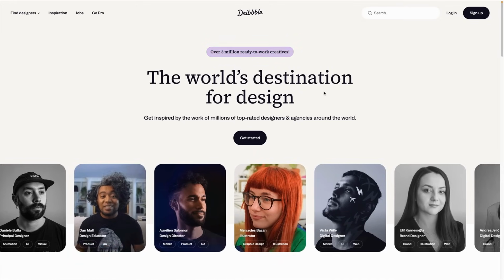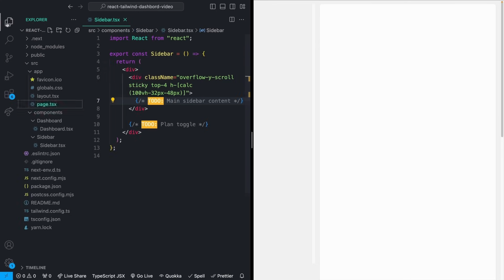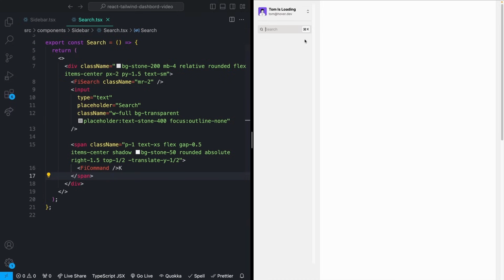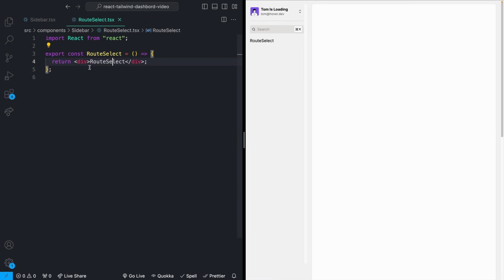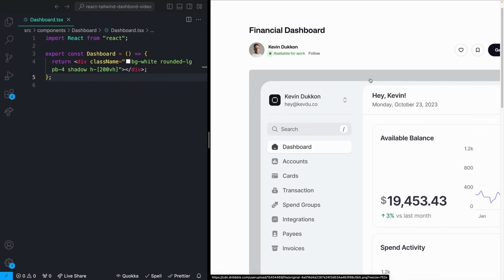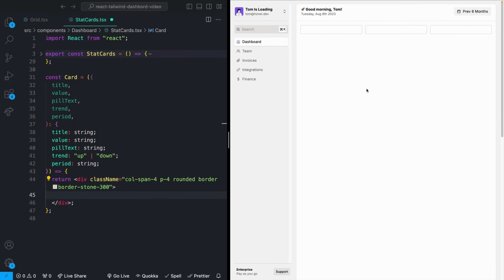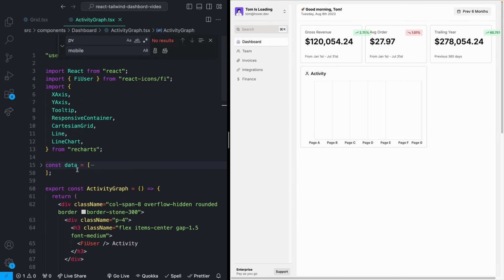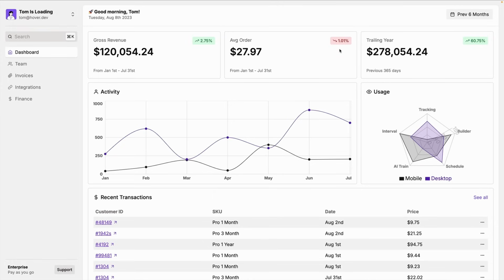How to Build (Good) Admin Dashboards || React & TailwindCSS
Building admin dashboards can be tough to get right for us developers. There's SO MANY little things that need to go right to make it look and feel professional.

So today we're going to build one! We'll build it using React with NextJS and TailwindCSS, and we'll cover a whole bunch of tips on what you should look out for to make sure that any dashboards you build going forward come out looking awesome.

(p.s. apologies for the weird focus at the beginning of the video, I have no idea what I'm doing with a camera yet so bare with me 😂)

Timeline:
0:00 - Introduction
0:27 - Don't reinvent the wheel (inspiration resources)
2:45 - Sizing panels
7:02 - Sizing text & contrast (account toggle)
16:11 - Consider your users (cmdk search bar)
28:08 - Slowly add contrast (nav options)
33:05 - Account for page growth (plan picker section)
37:08 - Align everything (top bar)
41:46 - Use different types of contrast selectively (stat cards)
50:04 - Don't reinvent the wheel 2 (adding charts)
59:14 - Use color purposefully (recent transactions table)